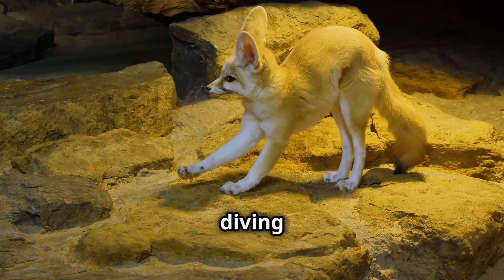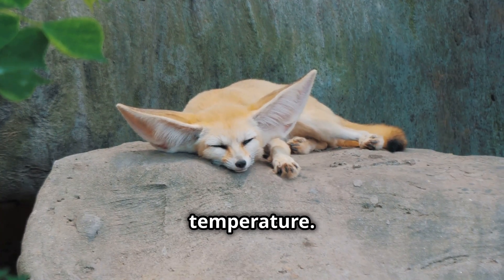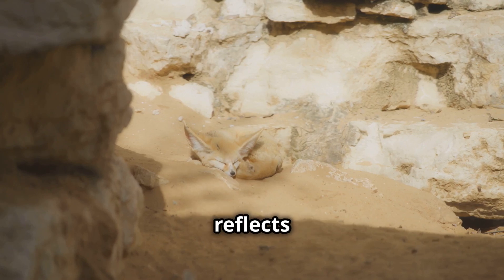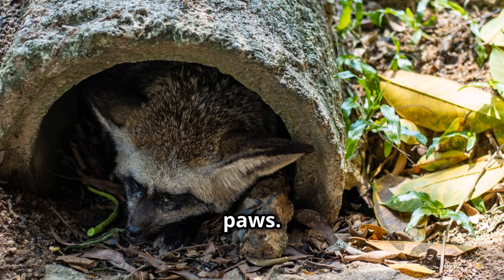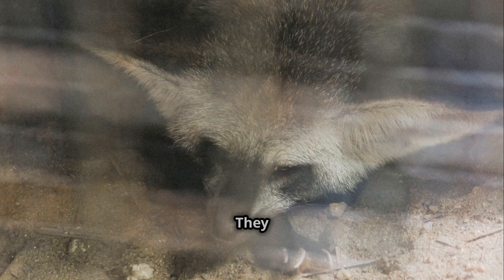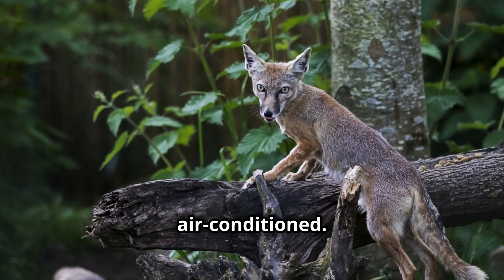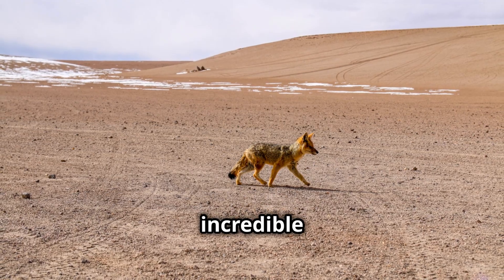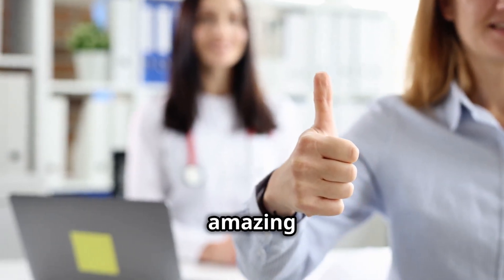Desert Adaptations: How the Fennec Fox Survives in Harsh Environments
Dive into the incredible world of the Fennec Fox in our latest explainer video, "Desert Adaptations: How the Fennec Fox Survives in Harsh Environments." Discover how this remarkable creature thrives in one of Earth's harshest climates, showcasing its unique adaptations like oversized ears for heat regulation and expert nocturnal hunting skills. With stunning stock footage and clean subtitles, our engaging narration will take you on a journey through the desert. Perfect for nature lovers and wildlife enthusiasts, this video highlights the delicate balance of survival in extreme environments.